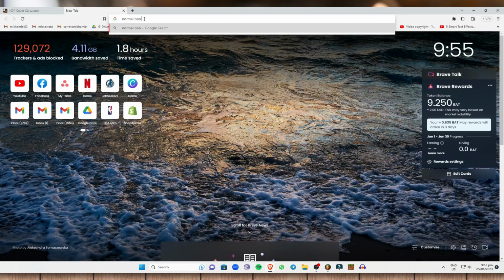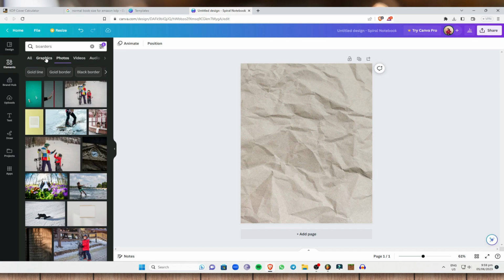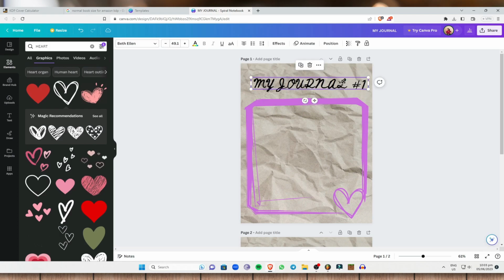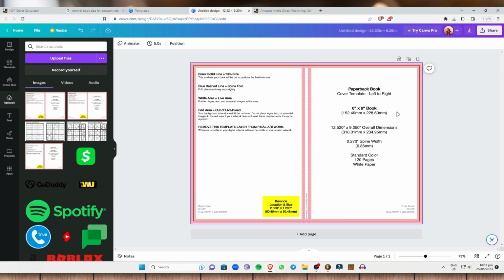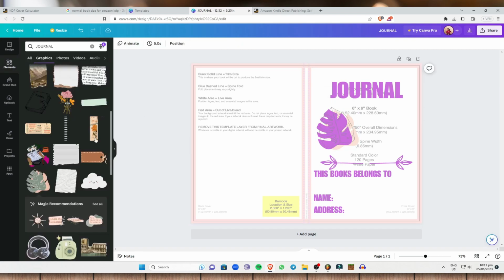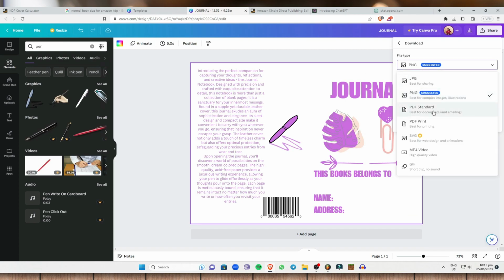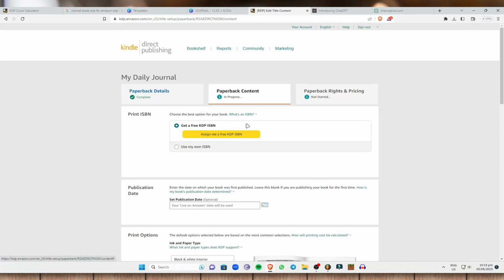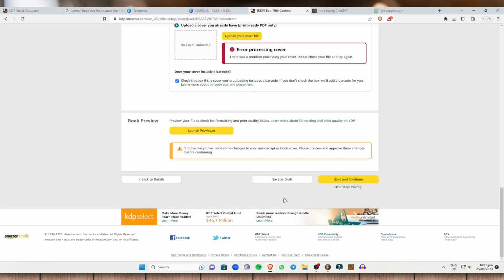Create Easily Your Own Journal On KDP To Sell On Amazon (Canva Tutorial)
How To Create A Journal On KDP In Canva To Sell On Amazon (Step by Step)

In this video I'll show you how to create fast and easy your own original Journal on KDP in Canva to Sell on Amazon. The method is very simple and clearly described in the video. Follow all of the steps and by end of this video you will be trained in creating your own Journals in Canva and sell them on Amazon.